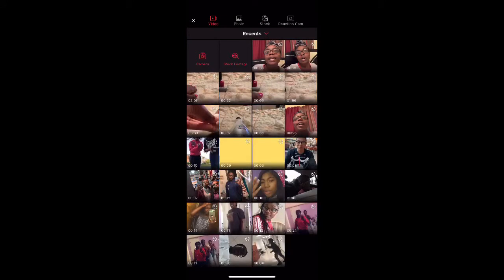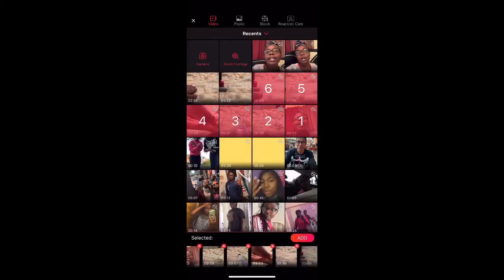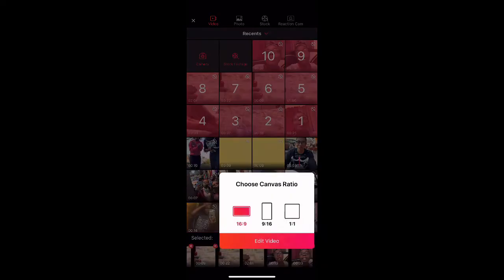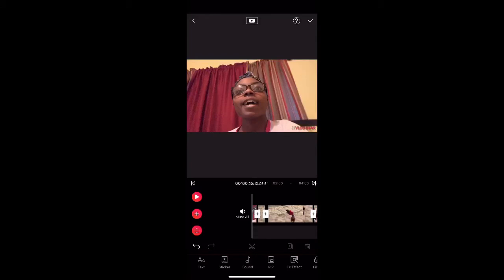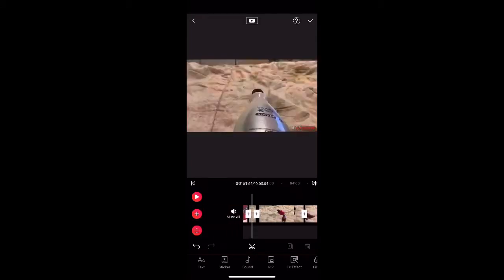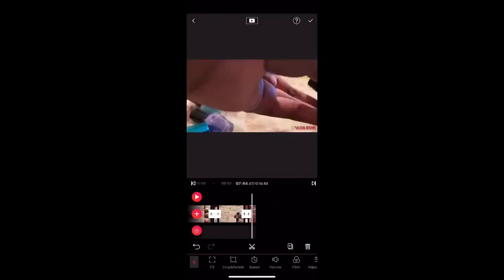How I edit my YouTube videos